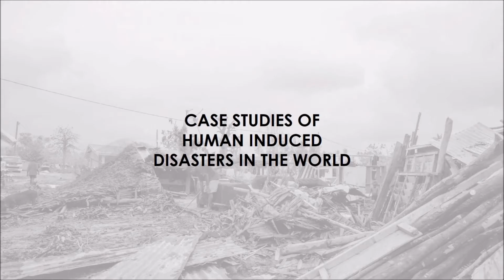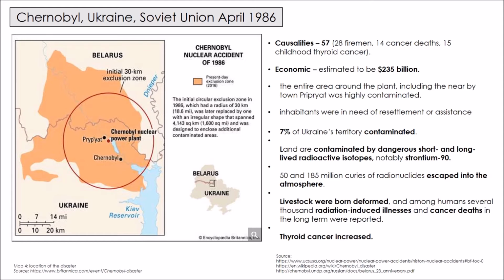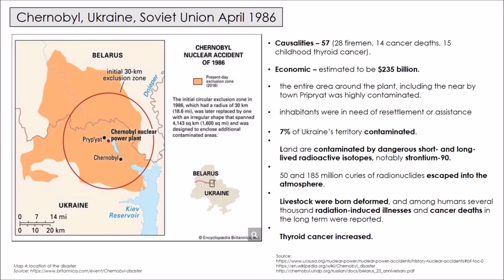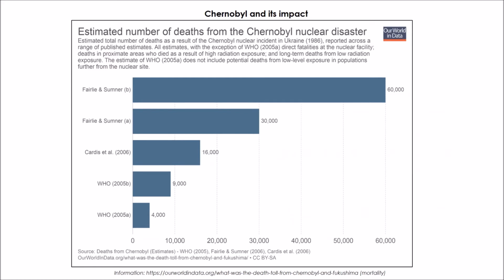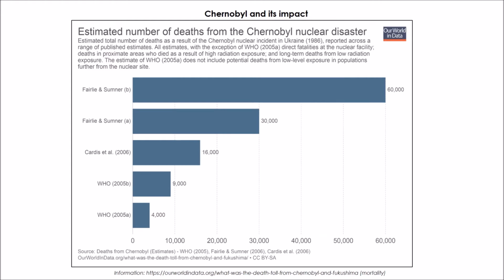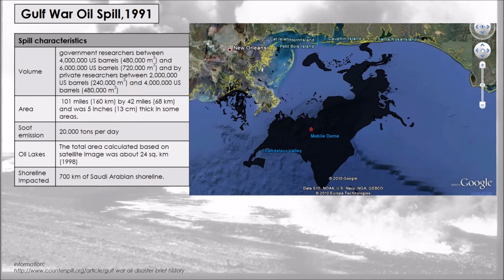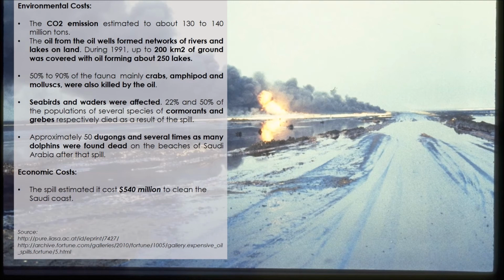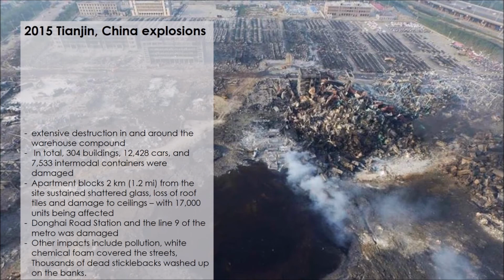Urban Disaster Risk Mitigation- Disasters and their impacts on cities PART 2